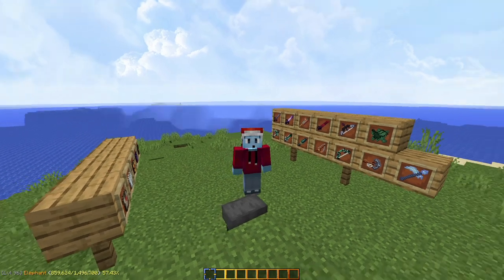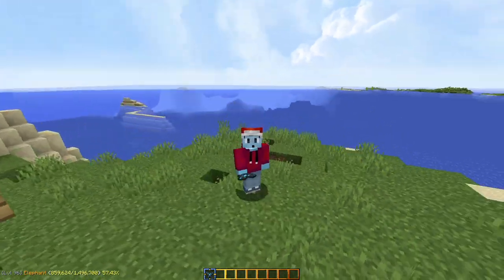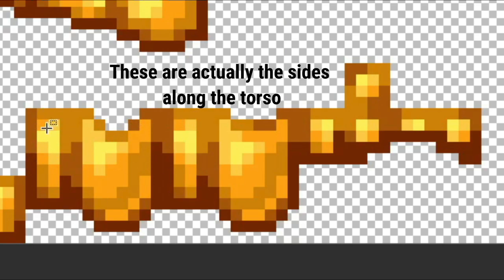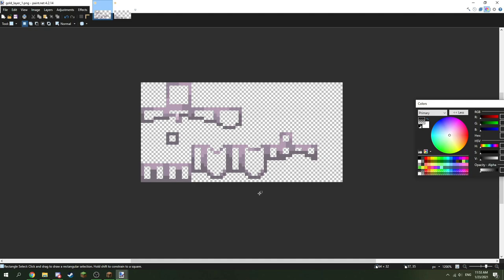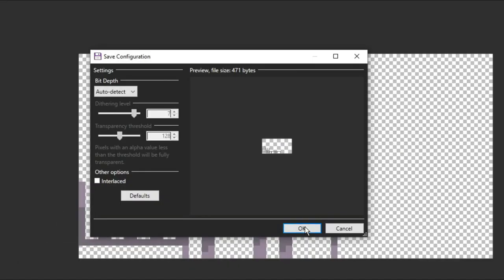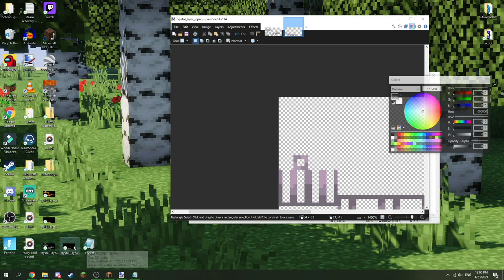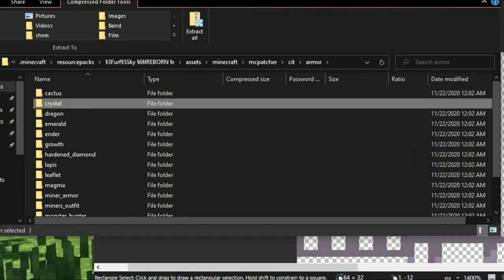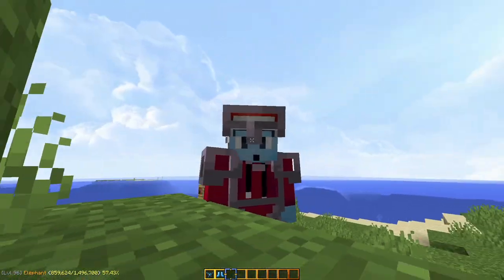How to Make Custom Armor Textures Based on Its Name (Hypixel Skyblock)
In this video I will be showing you guys how to make custom armor textures based on the name of the items. I highly recommend you watch my first video (linked below) before doing this yourself because in it I explain the basics of custom resource pack creation. For this video I was using a modified version of FurfSky REBORN v1.0.0 (linked below). I do not take credit for any textures that appeared in this video, other than the crystal armor texture.

The .properties file I used (line # in parenthesis, DO NOT COPY) :
(1) type=armor
(2) items= minecraft:leather_helmet leather_chestplate minecraft:leather_leggings minecraft:leather_boots
(3) texture.leather_layer_1_overlay=crystal_layer_1
(4) texture.leather_layer_2_overlay=crystal_layer_2
(5) texture.leather_layer_1=crystal_layer_1
(6) texture.leather_layer_2=crystal_layer_2
(7) nbt.display.Name=ipattern:*Crystal *

Thumbnail made by: ME (sup chestplate texture by FurfSky REBORN team)

Music (in order):
(intro) Crinkles - Eon
(outro) Crinkles - Exile